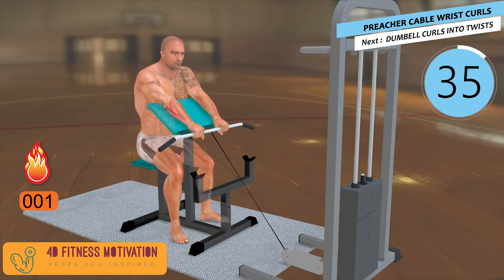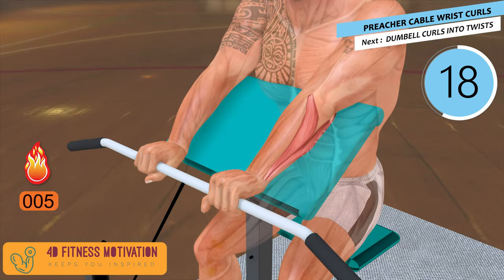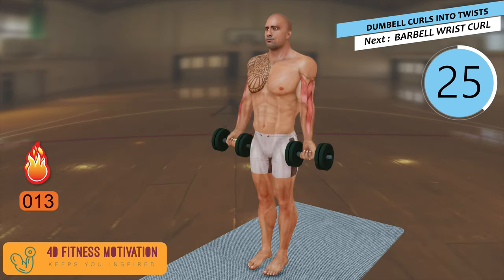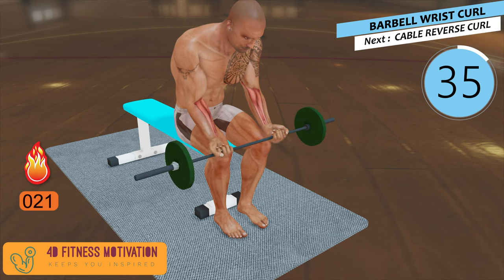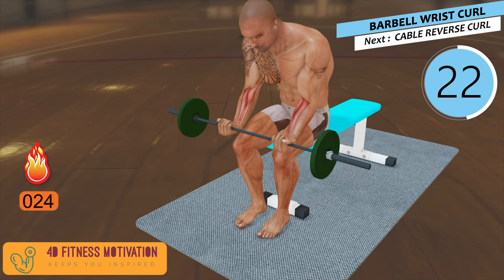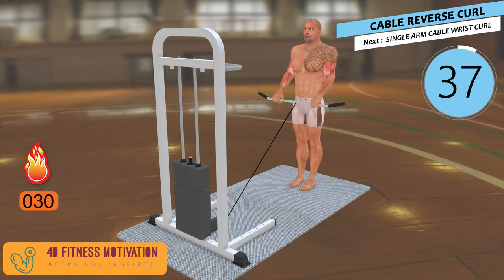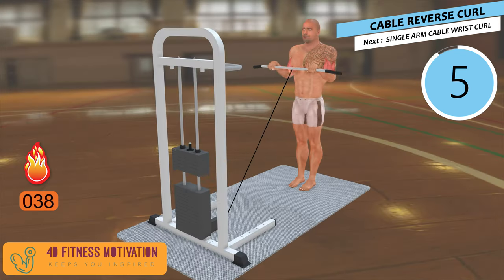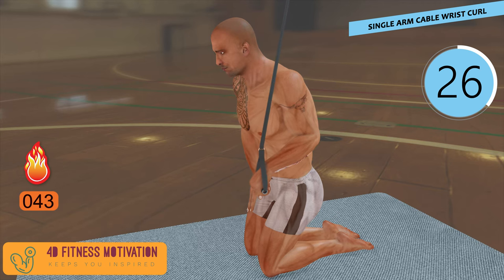5 BEST Forearms Exercises to Build Massive Forearms Muscles | How to Get Bigger Forearms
5 BEST Forearms Exercises to Build Massive Forearms Muscles
How to Get Bigger Forearms
5 BEST Exercises for Bigger Forearms
The PERFECT Forearm Workout

TIME STRAMPS:

00:00   Intro
00:06   Preacher Cable Wrist Curls
00:46   Rest
01:01   DUMBBELL CURLS INTO TWISTS
01:42   Rest
01:57   BARBELL WRIST CURL
02:36   Rest
02:52   CABLE REVERSE CURL
03:32   Rest
03:47   SINGLE ARM CABLE WRIST CURL
04:28    Rest

BARBELL WRIST CURL

Barbell Wrist Curls Targets the forearms muscles
Useful for improving hand grip
It makes your wrists stronger

Number of Sets and Reps:
Do 2-3 sets of 10-15 repetitions twice a week.

CABLE REVERSE CURL

The primary muscle involved in reverse curl is the bicep. As the elbow flexor, your bicep works during all sorts of curling exercises, including those you do with palms facing down.
Similarly, reverse curls train your brachialis – the large muscle underneath the bicep that assists elbow flexion. As you develop this muscle group, it pushes the bicep up, making it more prominent. Reverse curls also train some of your forearm muscles. Most notably, the movement involves your brachioradialis, which is more active and assists the bicep better because of your hand position

DUMBBELL CURLS INTO TWISTS
Rotating your forearm as you raise the dumbbells shortens your biceps, which activates some additional muscle fibers when compared to hammer curls, in which you don't twist your forearm. The twist also puts each of your biceps through its full range of motion.

Preacher Cable Wrist Curls

Doing a preacher curl on a cable machine provides your biceps with consistent resistance. This is so because from the moment you lift those weights off the stack, it's completely down to your biceps to resist the tension that the weights provide

SINGLE ARM CABLE WRIST CURL

The pulley should be set low in front of you as you face away from the cable machine. Take the handle in one hand and bend your elbow so the handle is in an overhand grip. Curl your wrist from here.

how to get bigger forearms without weights
bigger arms routine
biggest forearm muscle
big forearm muscles
how to get bigger forearms with dumbbells
how to get wider forearms
exercises for big forearms
exercise to grow forearms
best exercises for bigger forearms
bigger arms in 2 weeks
are big forearms attractive
bigger arms program
big arms small forearms
how to get bigger forearms for skinny guys
how to get bigger forearms no equipment
workouts to get bigger forearms
why are my forearms bigger than my biceps
bigger arms in 4 weeks
arms bigger than legs
bigger arms and shoulders
exercises for bigger wrists and forearms
big forearms benefits
bigger arms without weights
do hand grips make forearms bigger
can forearms get bigger
how to get bigger forearms reddit
biggest forearms ever
bigger arms dumbbell workout
arms bigger than shoulders
best exercises for big forearms
can you make your forearms bigger
wider forearms
how to bigger forearms
best workout for bigger forearms
can you get bigger forearms
best exercises to grow forearms
how to get thicker wrists and forearms
big forearm small wrist
get huge forearms
how to make forearms bigger at home
workouts to grow forearms
workouts for big forearms
bigger arms workout no equipment
bigger arms diet
grow bigger forearms
who has the biggest forearms in the world
big lump on forearm
bigger arms calisthenics
are 14 inch forearms big
what are considered big forearms
how to make forearms wider
bigger forearms with dumbbells
dumbbell exercises for bigger forearms
workouts for bigger forearms and wrists
arms bigger than body
workouts to increase forearm size
bigger arms no equipment
bigger arms in a week
workouts to make forearms bigger
how to get bigger wrist muscles
biggest forearms in baseball
exercises to make your forearms bigger
are big forearms genetic
how to make forearms and wrists bigger
can you increase forearm size
what exercises make your forearms bigger
do forearms naturally get bigger
how to get bigger arms and forearms
workouts to make your forearms bigger
big upper arms small forearms
bigger arms 22 days
big forearms workout at home
bigger forearms workout with dumbbells
bigger forearms before and after
bigger forearms dumbbells
how to get bigger forearms with calisthenics